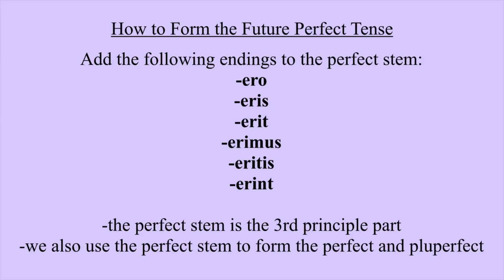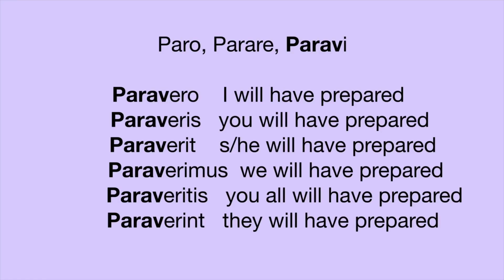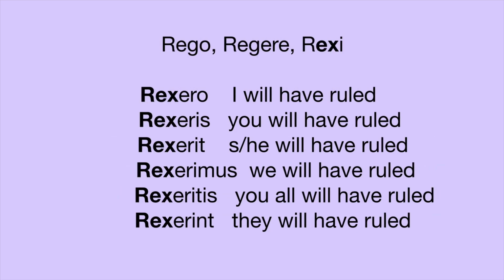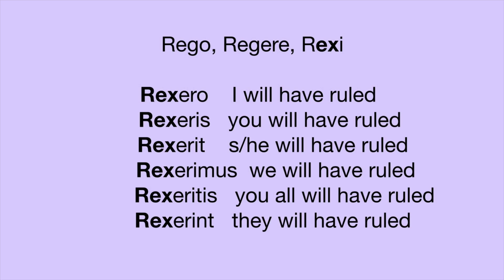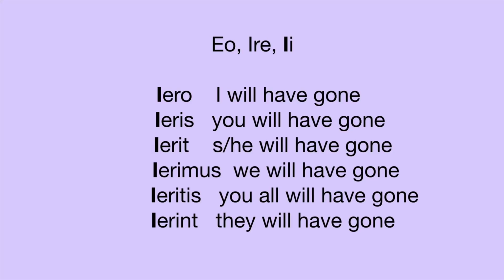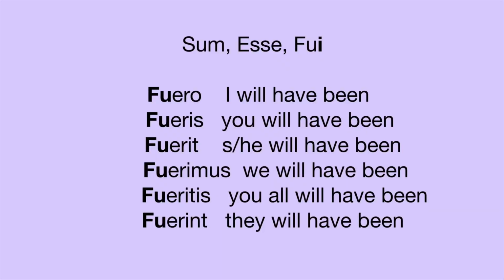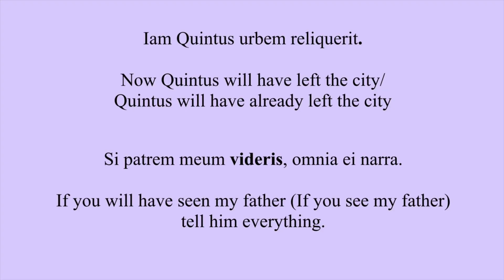Future Perfect in Latin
How to form and translate the future perfect tense in Latin